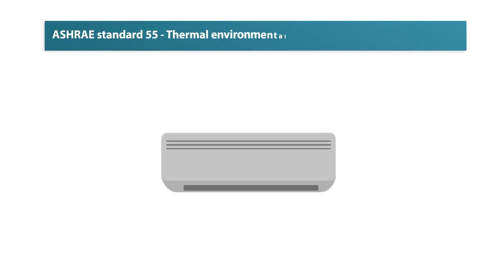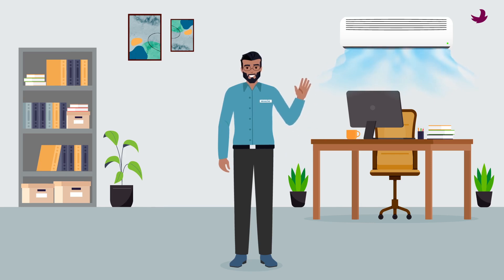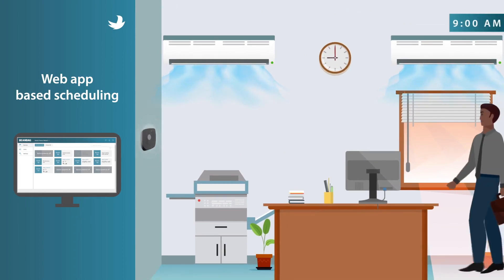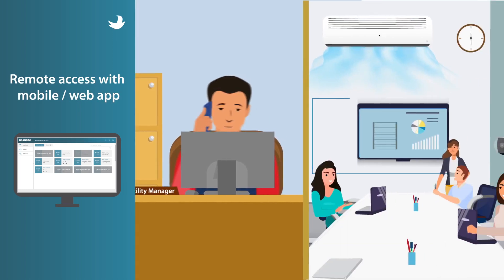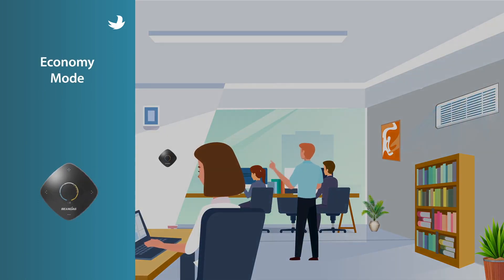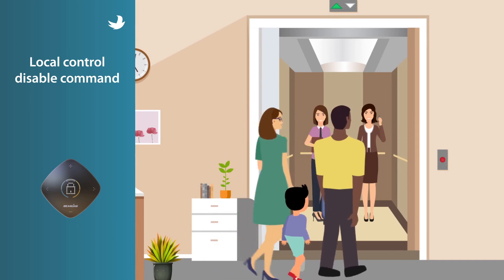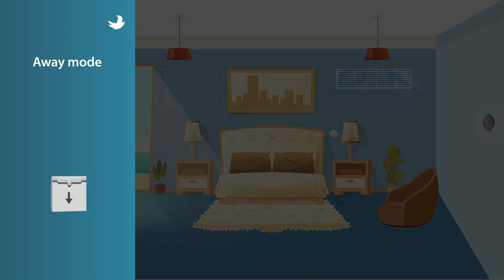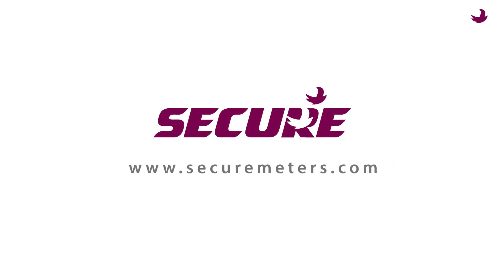Secure Beanbag Cool - Stay cool, simple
Air-conditioning provides cooling and consumes a lot of energy. What we actually need is comfort! Many factors affect comfort. With the help of inbuilt logic, Beanbag Cool delivers consistent cooling comfort by adjusting air-conditioners to changes in ambient conditions and user-activities automatically.

Altering units by hand and taking a guess about the most appropriate temperature-setting is history. If power source switches to DG, Beanbag Cool can adjust air-conditioners to an economic mode and protect users from potentially high running costs. With Beanbag Cool’s web app, facility managers can control multiple cooling systems more efficiently, simply and cost effectively than ever before.